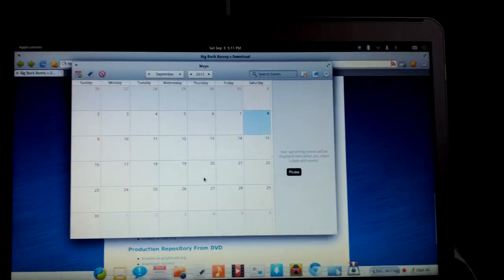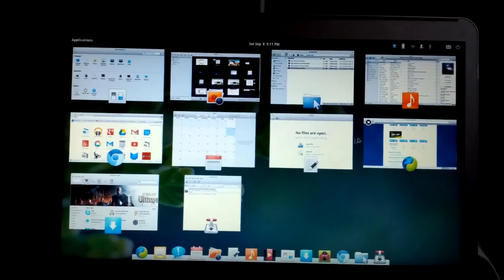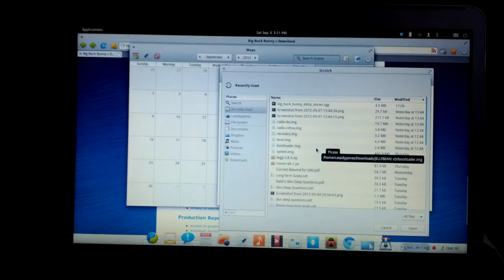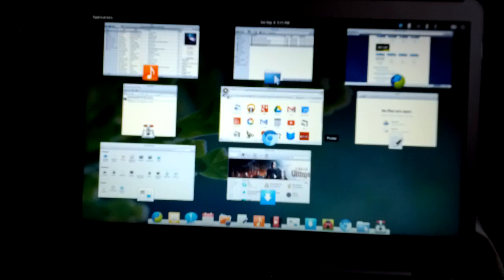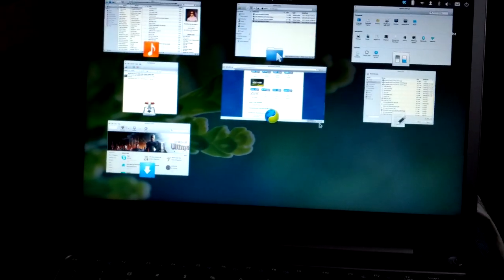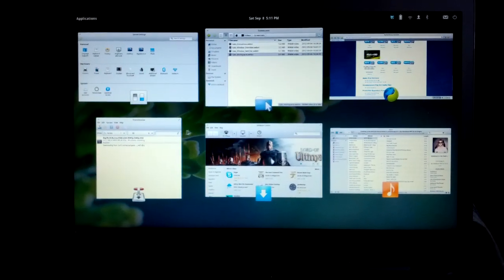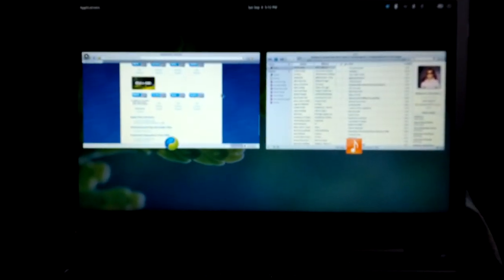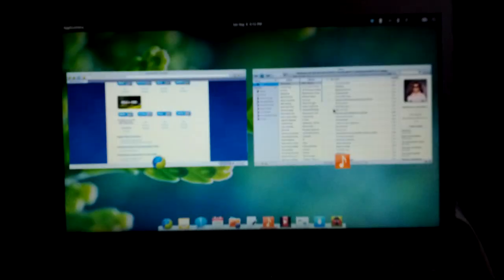Window Overview in elementary OS Luna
This feature is under development as a part of Gala, the new window manager in Luna. As always, it's not final but gives a good idea of the direction in which things are going.